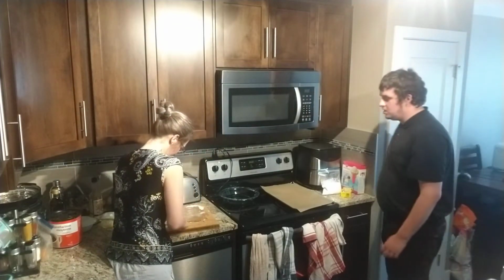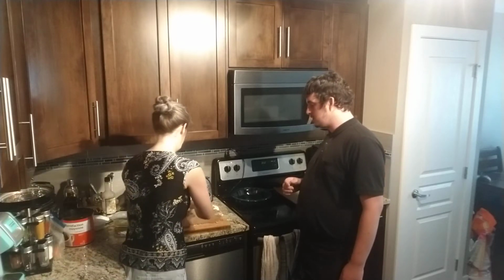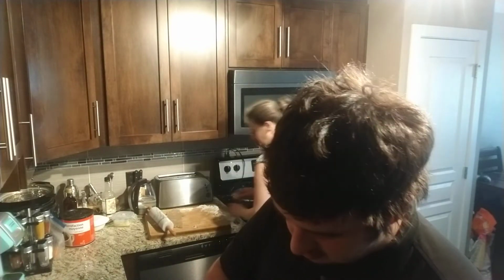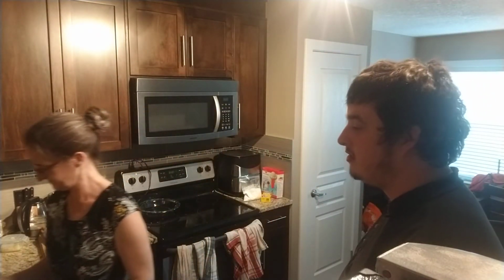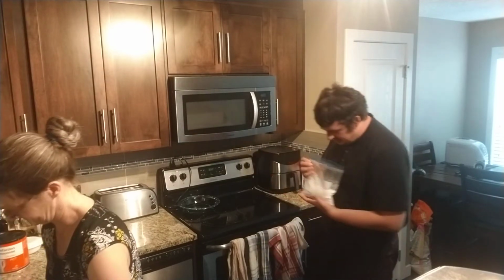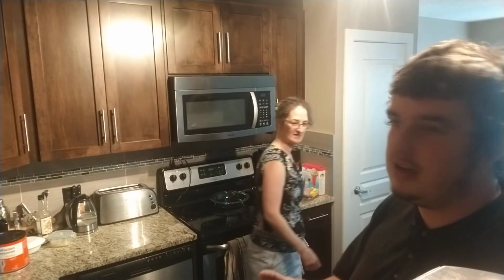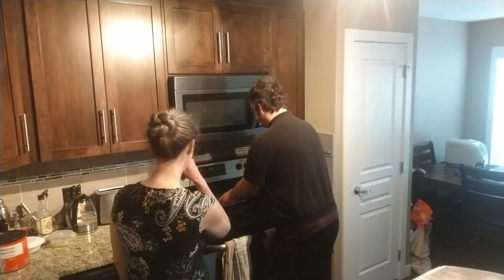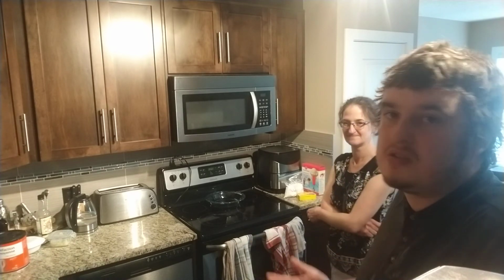part 1 of homemade cheesecake